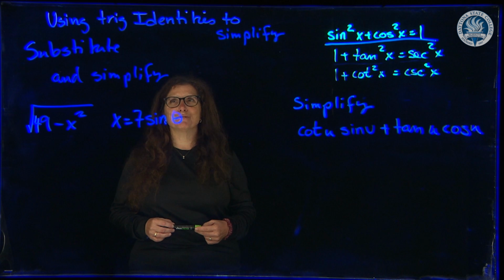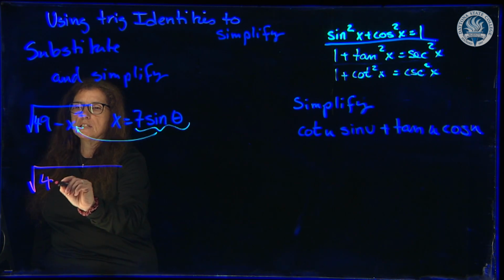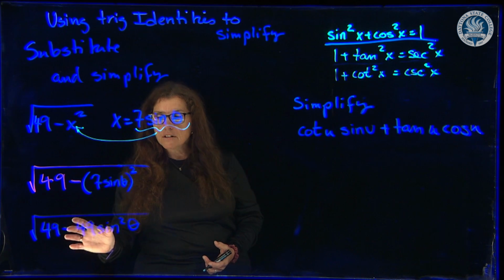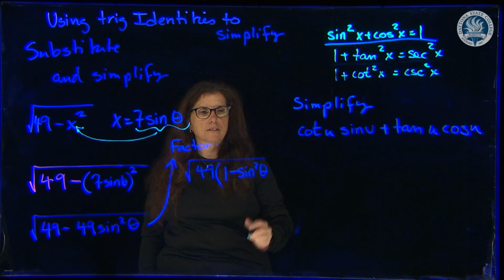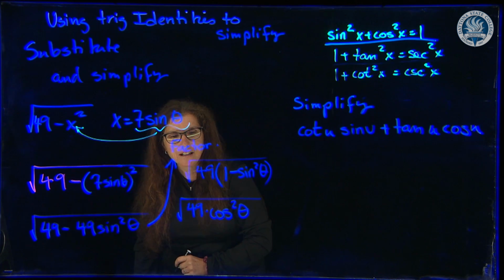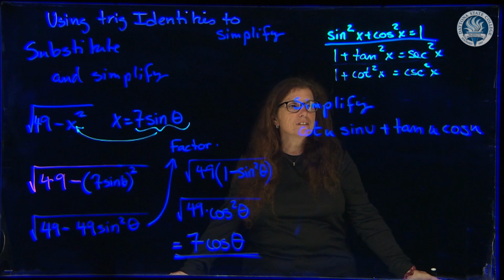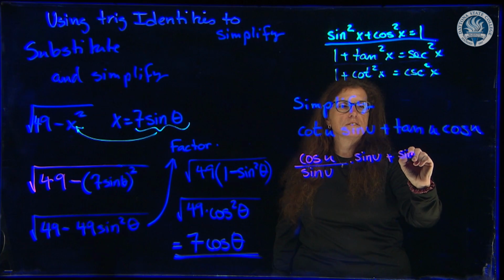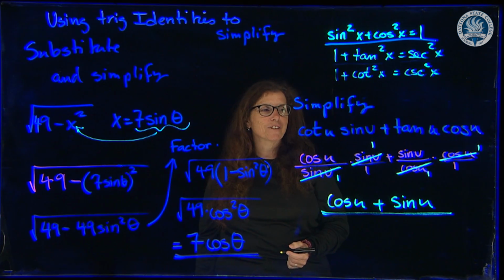Using Trig Identities to Simplify